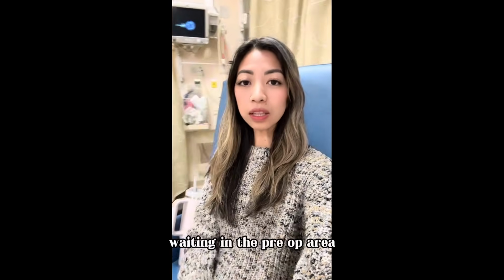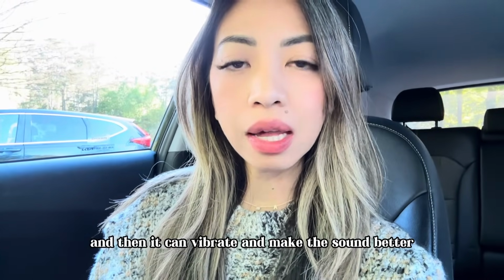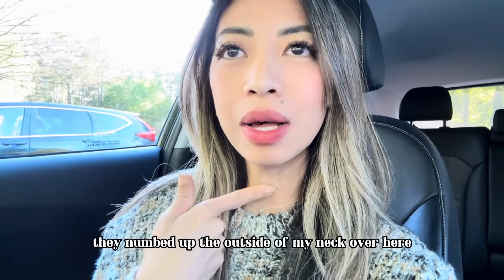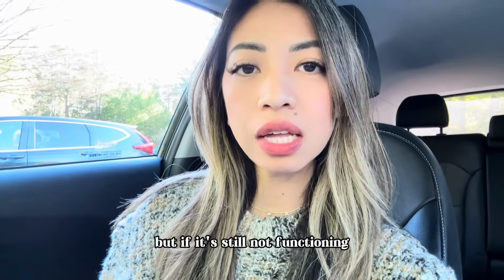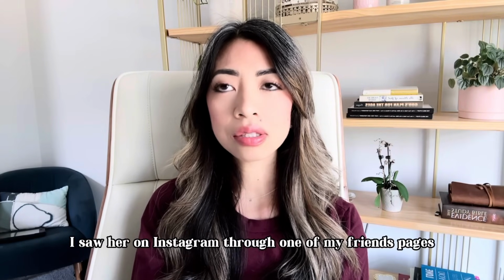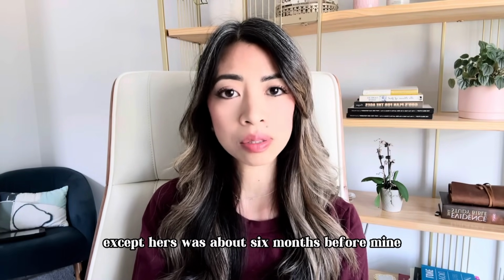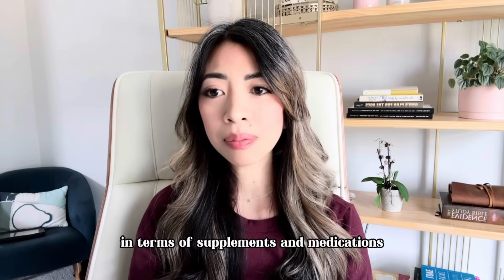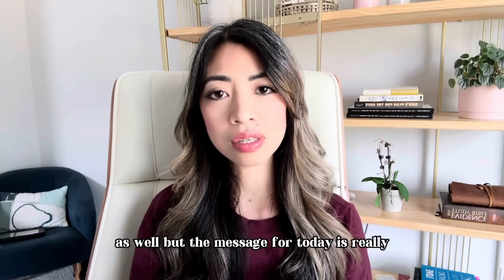Getting vocal cord injection and updates